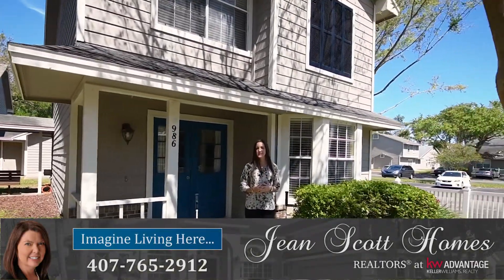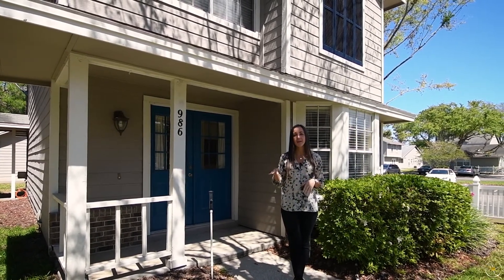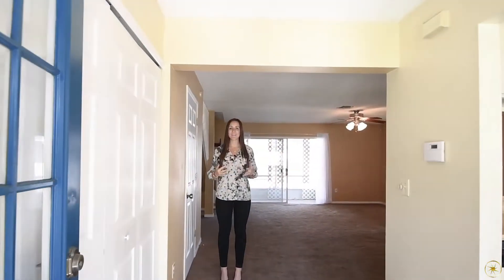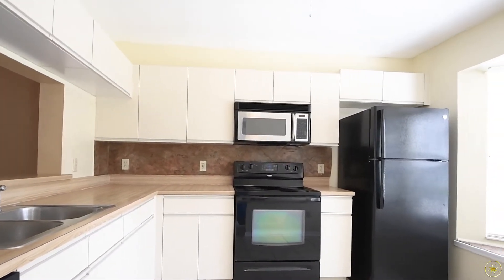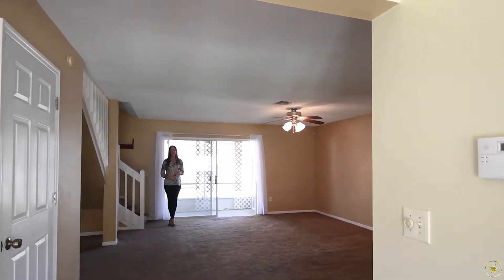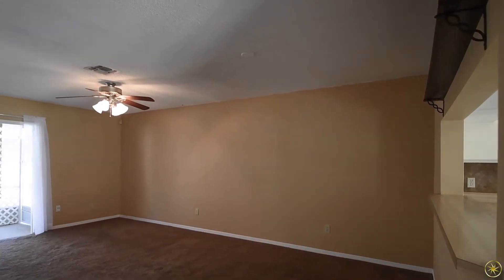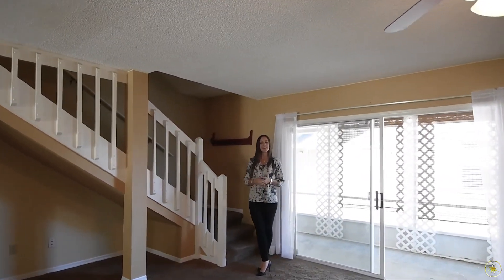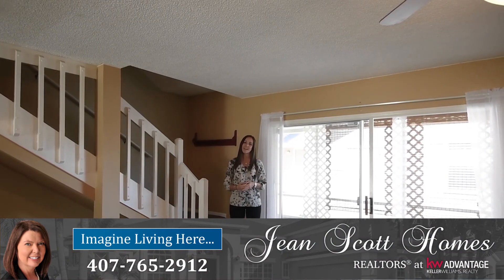986 Tillery Way, Orlando, FL 32828 (Sold)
2 Bedroom, 2.5 Bathrooms, 1,260SF

JUST LISTED IN ORLANDO'S THATCHERS LANDING! Don't miss out on your chance at this charming 2 bedroom, 2.5 bathroom condo in Orlando, conveniently located near FL-408 and Waterford Lakes Town Center.